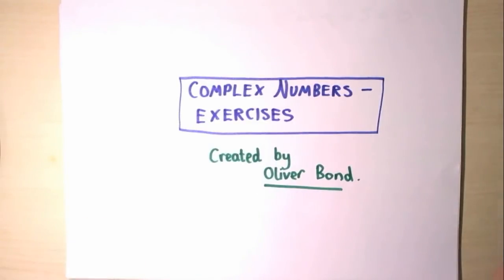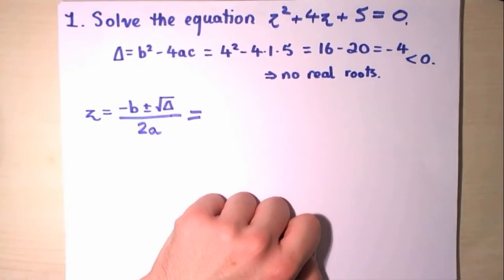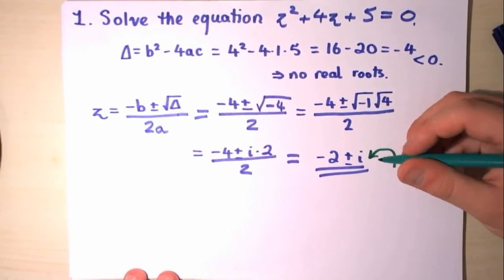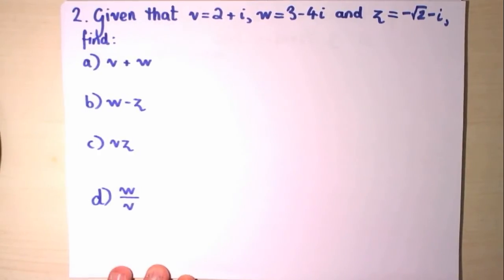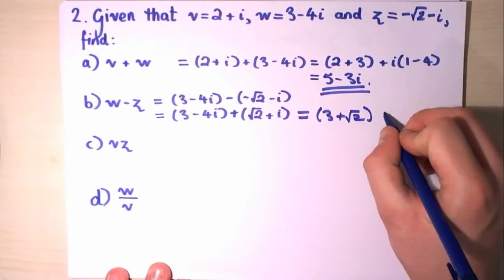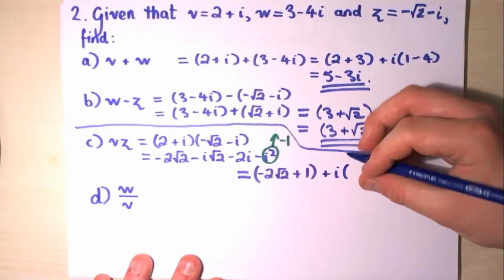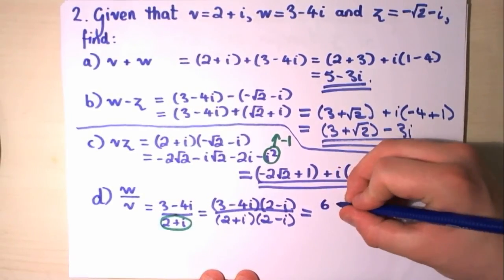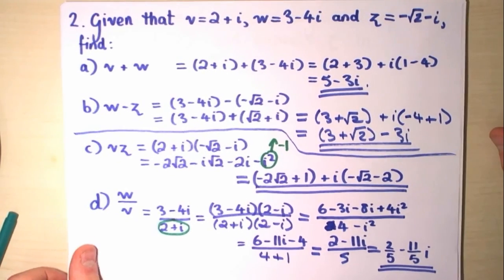Complex number exercises 1